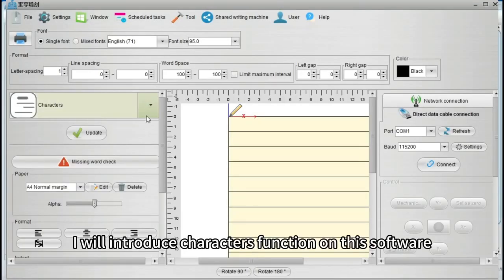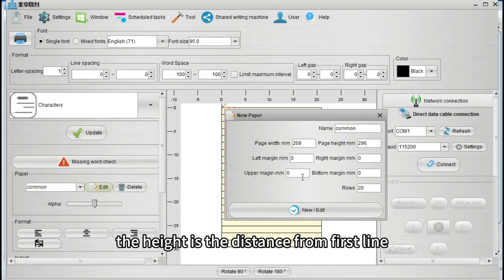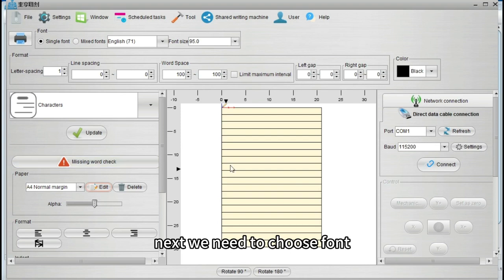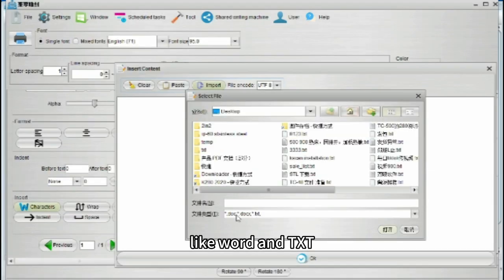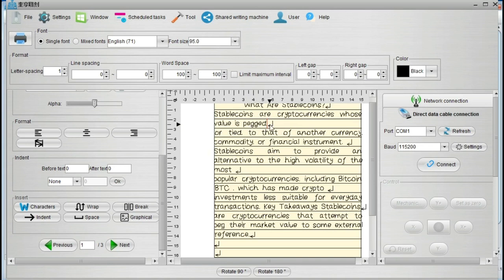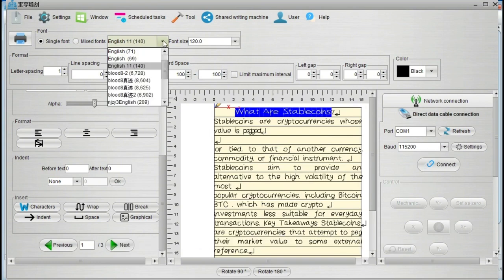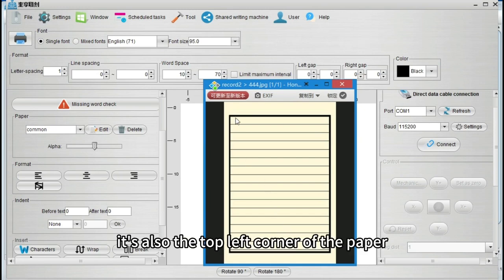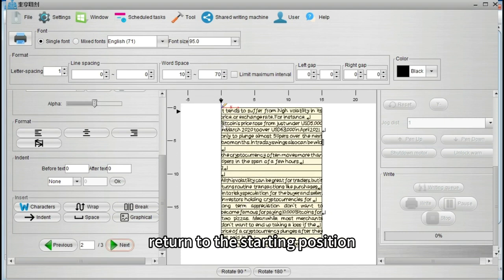writing robot writing machine( for character)